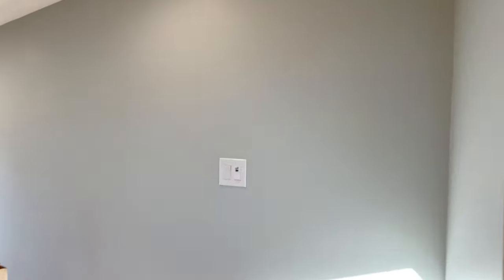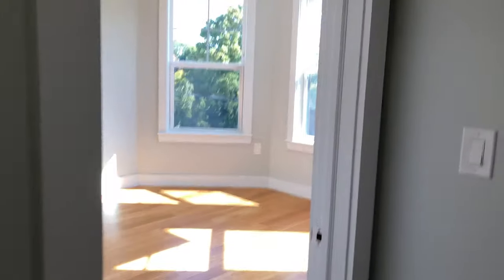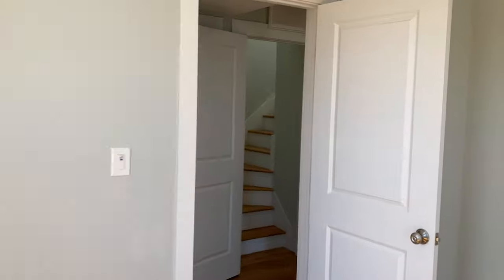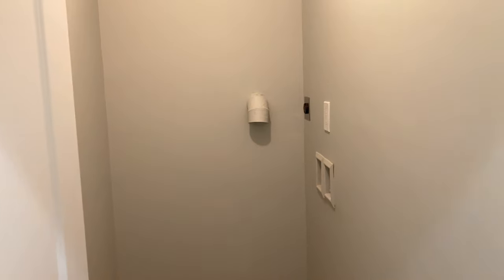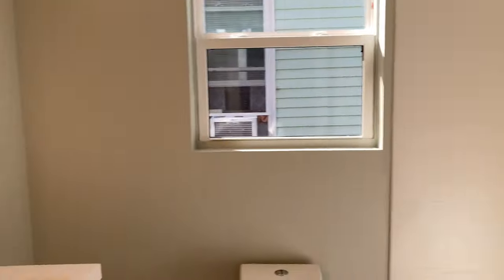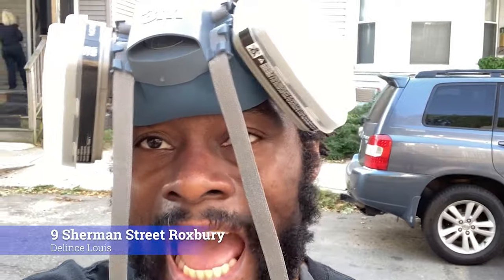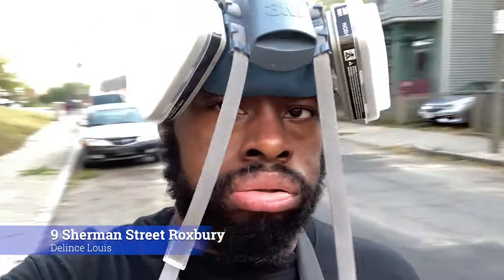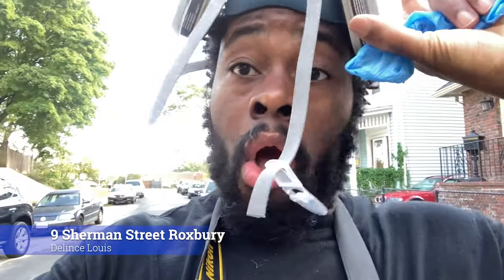ATTENTION First time home buyers! Looking to buy in Boston? Check out this VIRTUAL TOUR!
I have listed the Properties and a link to the virtual tour below!

97 ROBEY  STREET ROXBURY
Listing Agent: Vanessa Duguerre

9 SHERMAN STREET ROXBURY
Listing Agent: Delince Louis

2 HUMBOLT AVENUE ROXBURY
Listing Agent: Bohio Asset Management